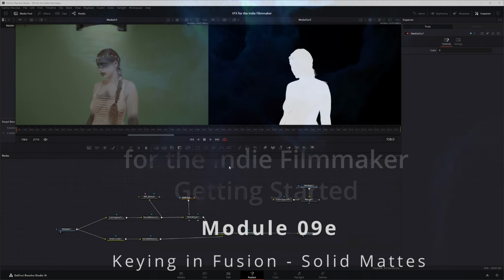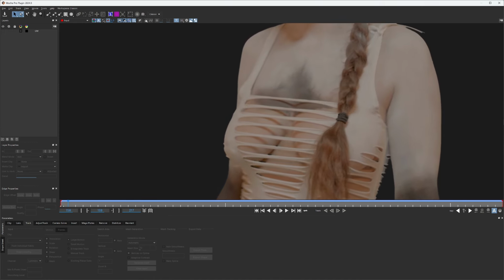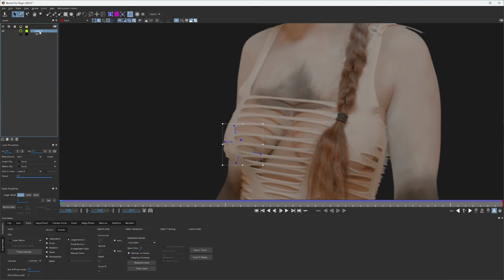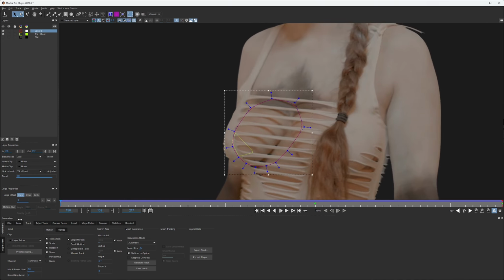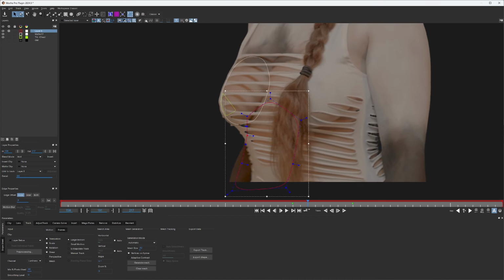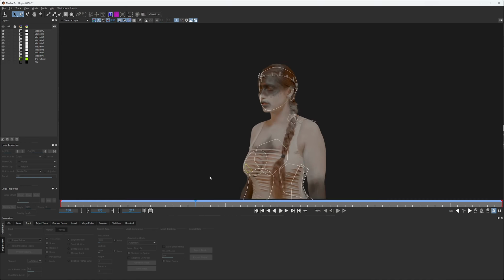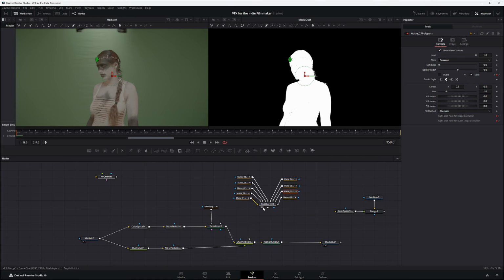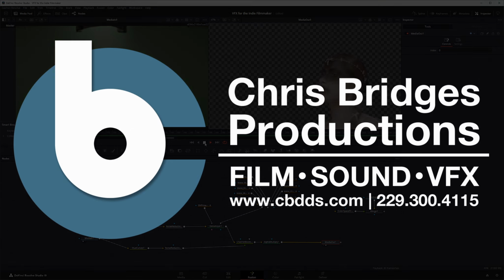Module 09e - Rotoscoping with Mocha Pro in DaVinci Resolve Fusion – Solid Mattes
This is Module 9d – Rotoscoping with Mocha Pro – Solid Mattes of the “VFX for the Indie Filmmaker” course. This module covers creating solid mattes using Boris FX Mocha Pro. These solid mattes will be used with Delta Keyer within DaVinci Resolve Fusion.

VFX for the Indie Filmmaker is a project-based course that takes you through the process of creating High Quality projects starting from PreProduction all the way through Final Delivery. It is tailored for the truly independent filmmaker or production company of ONE!